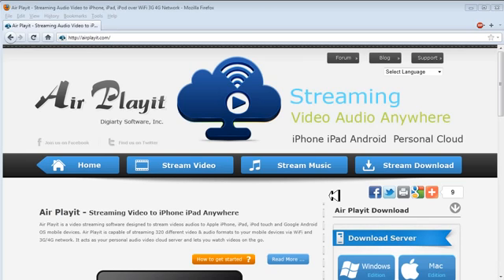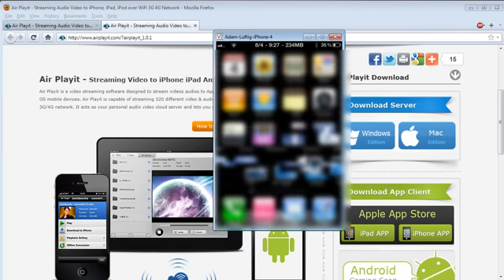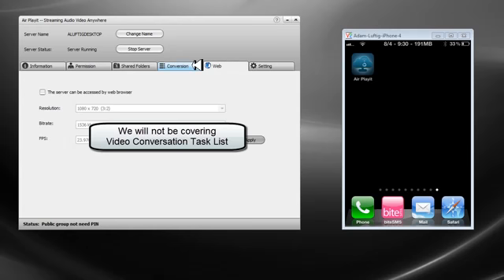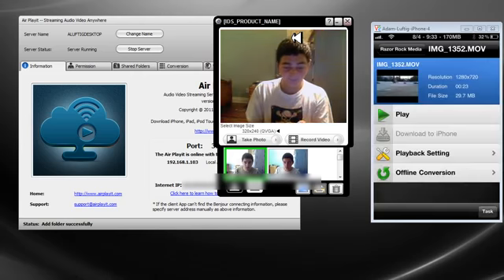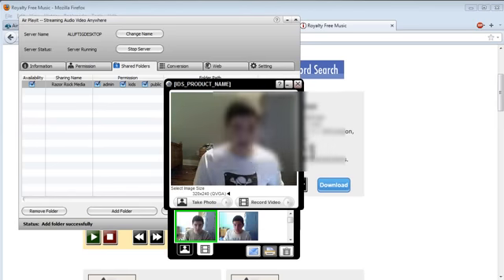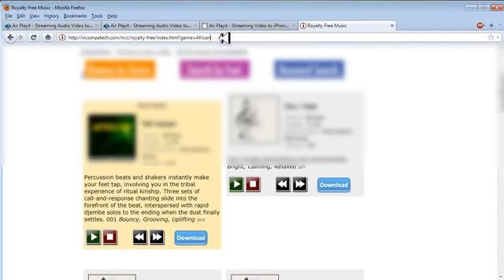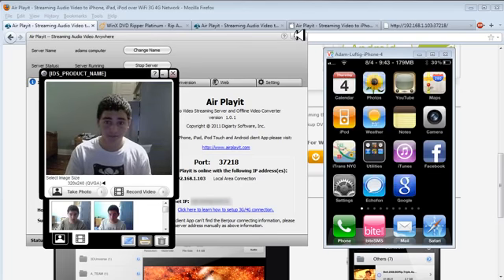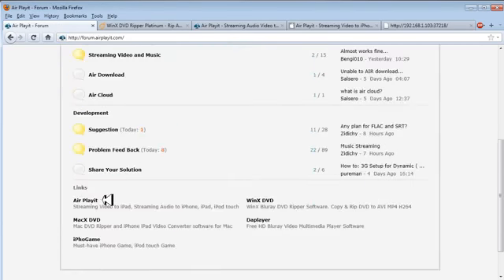Air Playit iPhone iPad App Demo _ Review - Stream Audio _ Video From Computer.mp4